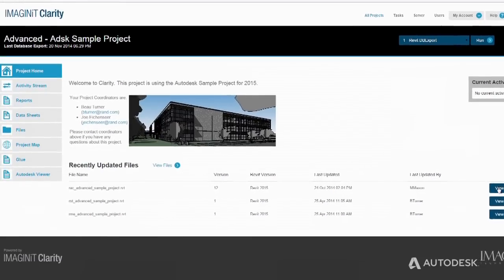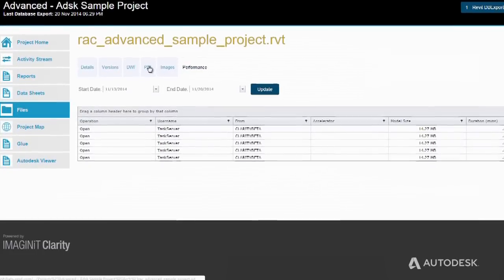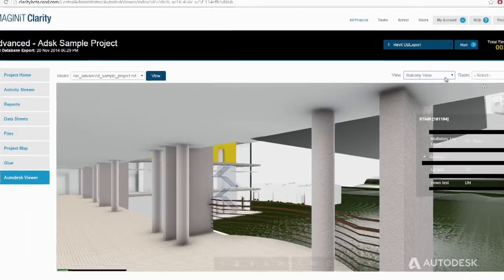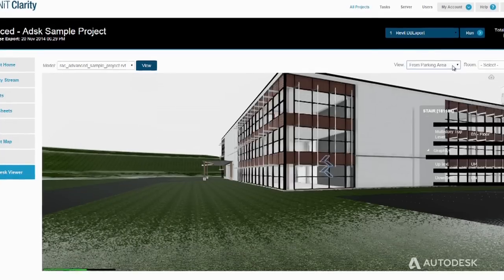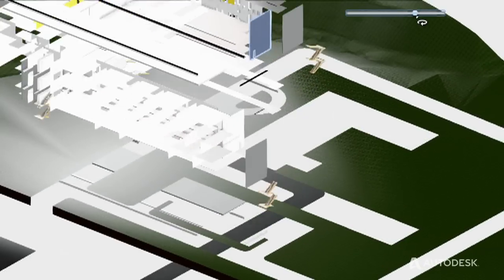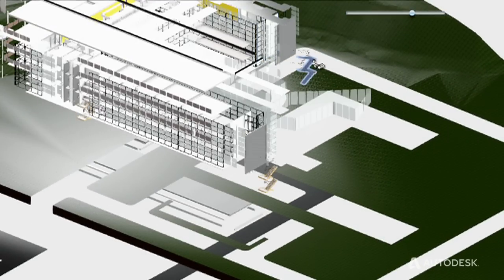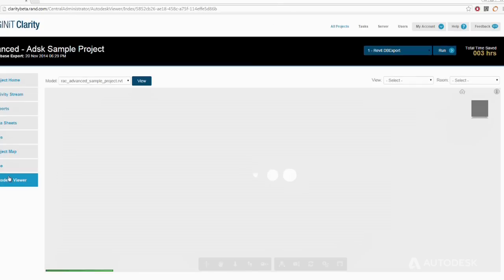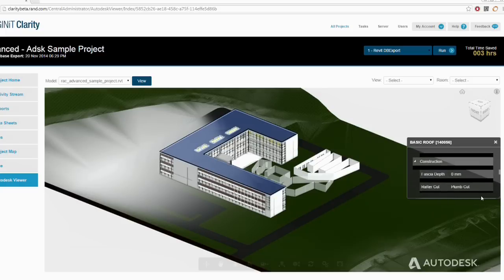How I Use Autodesk View & Data API: ImaginIT Technologies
What if you could easily extract and share information on a project from a web browser and without installing software? Learn how Matt Mason at ImaginIT Technologies uses the View & Data API to bring 3D data to anyone on the project.